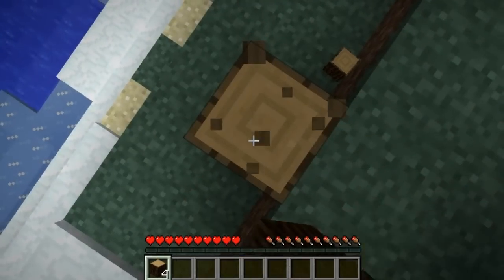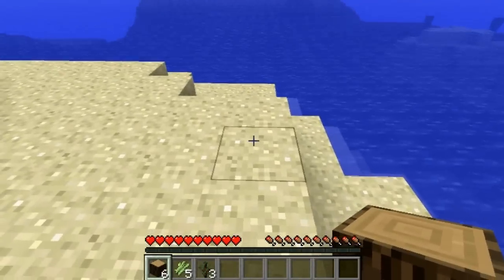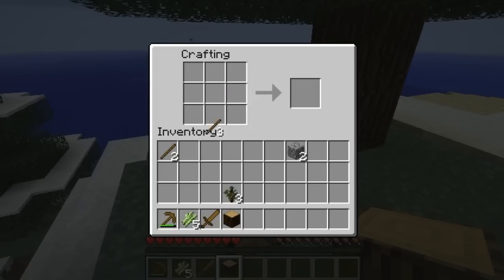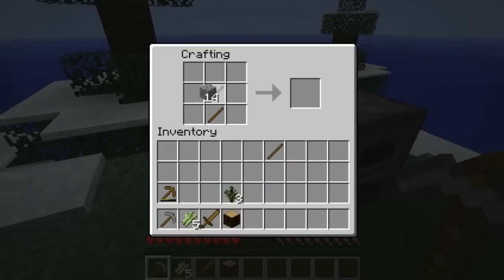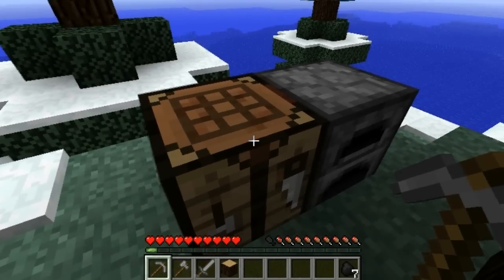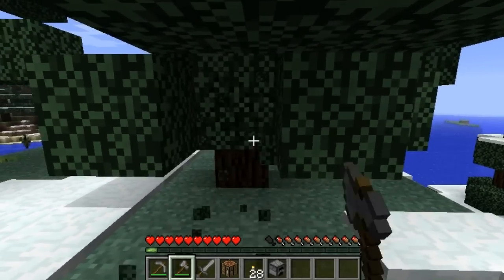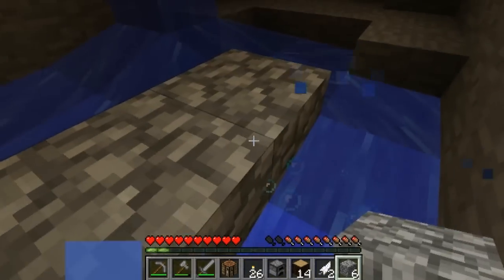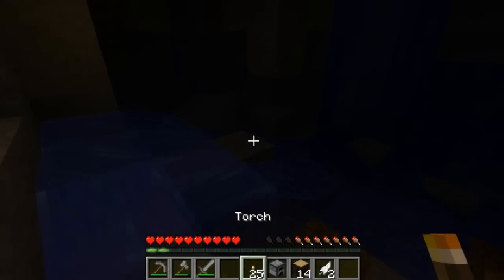Wizy101: Episode 1 - Caveman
The beginning adventures of Me, My Keyboard, and My Minecraft Person... thing...
YA! LET'S SAIL OFF OF A (COLD DESERT)-ED ISLAND!

▲ Video Credits